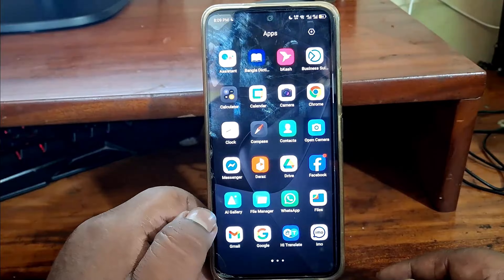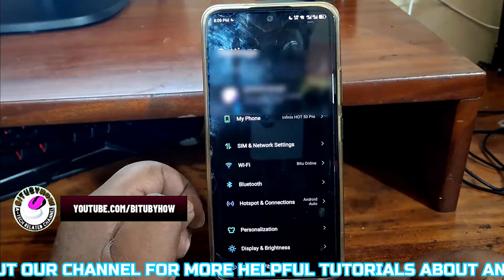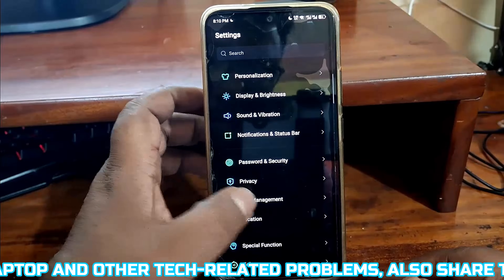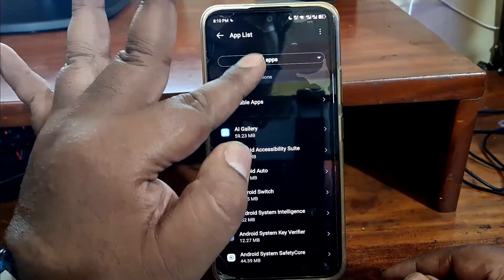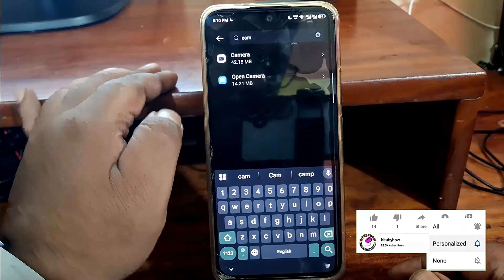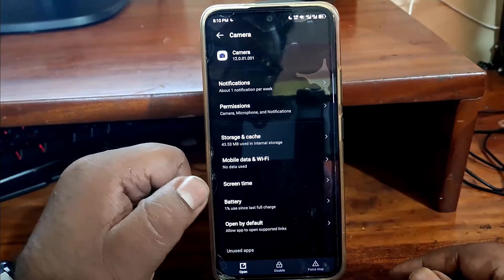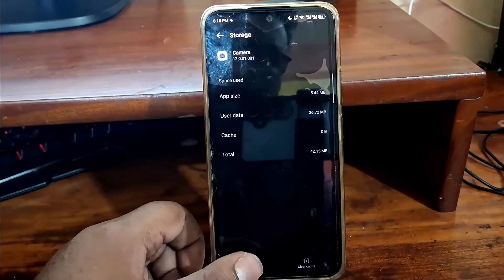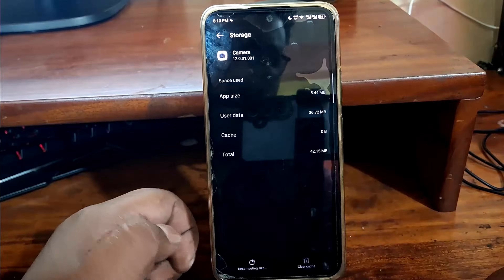How To Fix Camera Not Working On Android Infinix || Can't Connect To The Camera Infinix [Solved]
SOLVE: How to fix Camera not working on Android Infinix/Can't connect to the camera Infinix Android/Fix Infinix Note 30 camera not working after update English tutorial 2026-25.
Suppose you are having trouble with your Infinix Android phone camera not working, or can't connect to the camera error showing on your Infinix phone. In that case, this video will be helpful for you to fix this problem easily.
In this tutorial, I am showing an easy way to solve the camera not working Problems, infinix camera not working after update, or Can not connected to the camera error in Infinix phones using Infinix note 30 5g Android phone but according to this tutorial, you can fix these cameraproblems using any version of all Android phones with Android 10 Q, Android 11, Android 12, Android 13, Android 14, Android 15, Android 16.